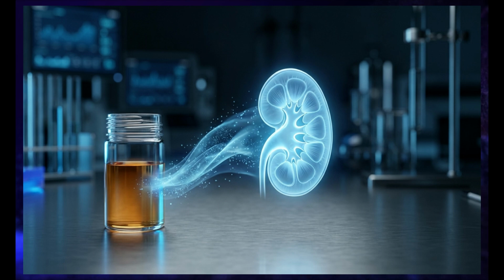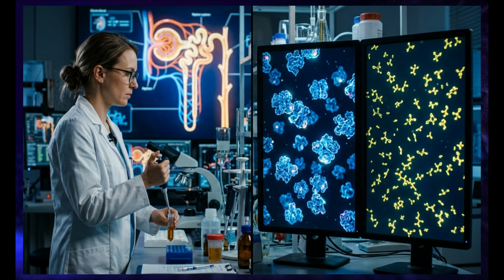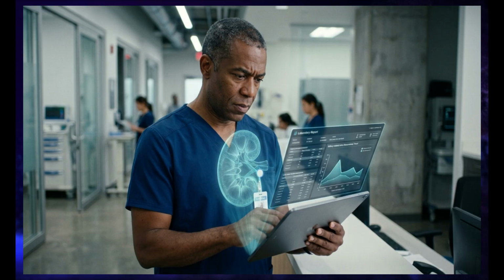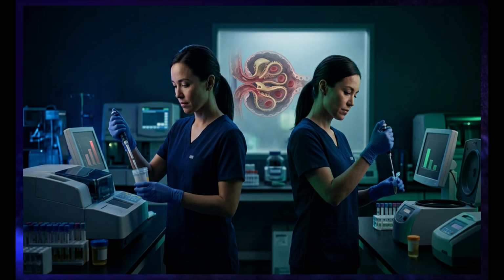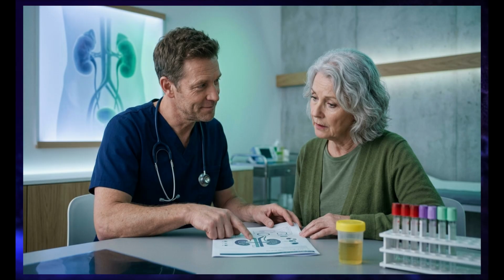UACR Test: The Kidney Number Many People Don't Know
What is a UACR test, and why might your doctor order one?

UACR stands for urine albumin-to-creatinine ratio. It is a urine test that can help healthcare professionals look for albumin in the urine and assess kidney health alongside other information.

In this video, we explain:

What UACR actually measures
Why doctors may order the test
How the urine sample is collected
What a higher UACR can mean
Why one abnormal result doesn't automatically mean kidney disease
Why repeat testing may sometimes be needed
How UACR relates to eGFR and other kidney tests
When persistent changes deserve medical follow-up

Remember: one kidney test rarely tells the entire story. Your healthcare professional may consider your UACR together with eGFR, creatinine, blood pressure, medical history and previous results.

Have you ever had a UACR test?

Many people know about creatinine and eGFR but have never heard of UACR.

Remember: one abnormal result does not automatically mean kidney disease. Persistent changes should be discussed with a qualified healthcare professional.